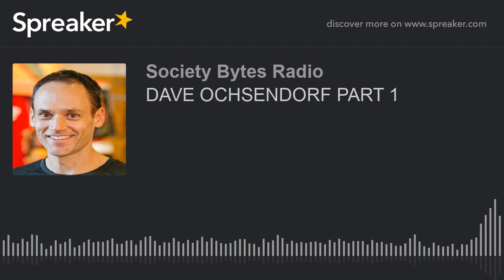DAVE OCHSENDORF PART 1 (part 2 of 2)